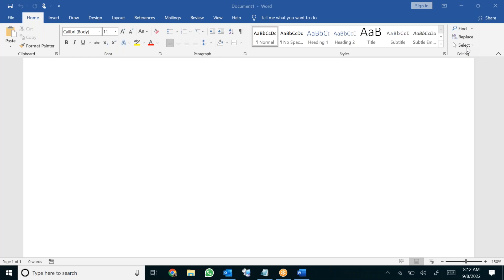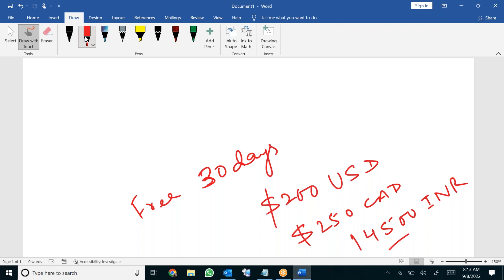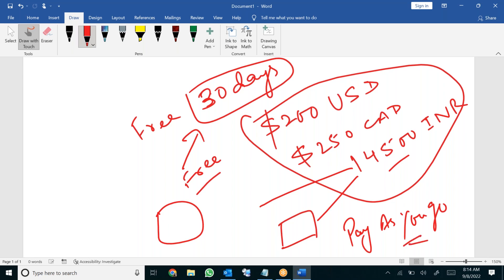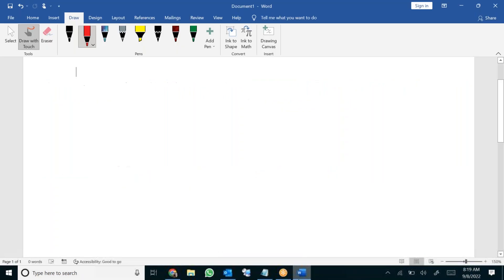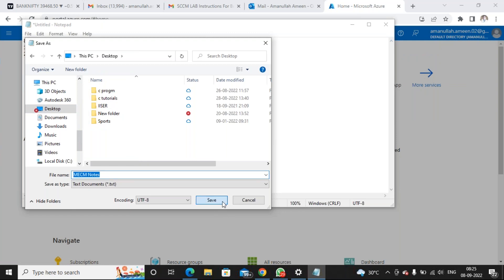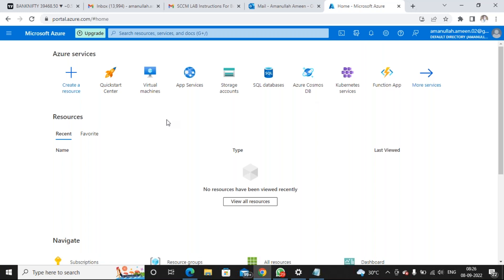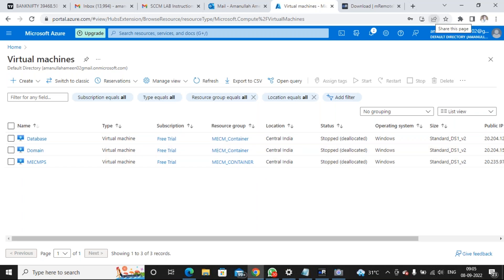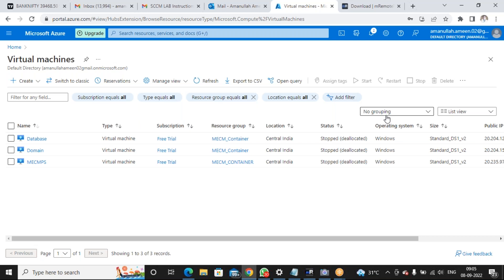Setting Up SCCM MECM Lab On AZURE Cloud Datacenter